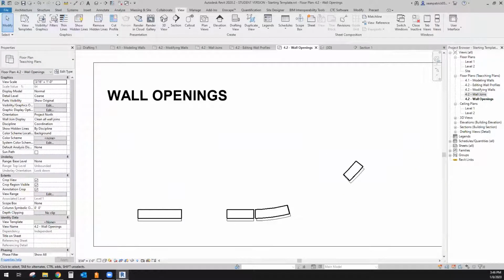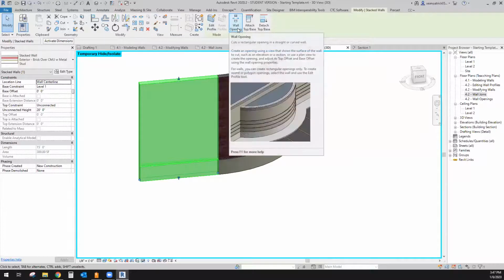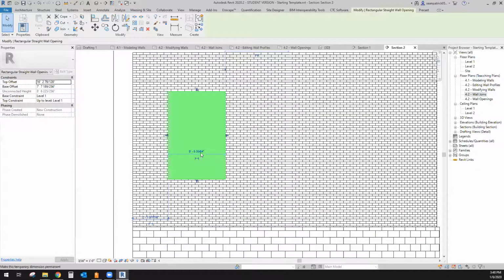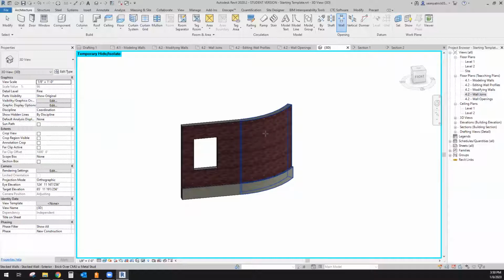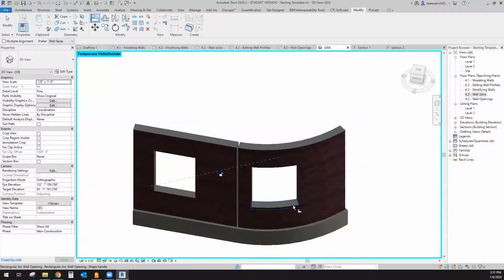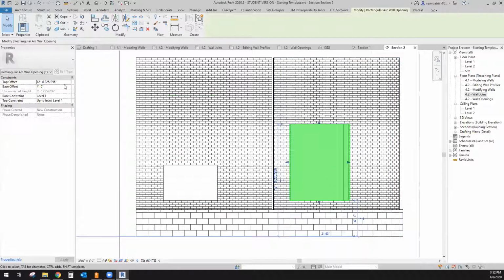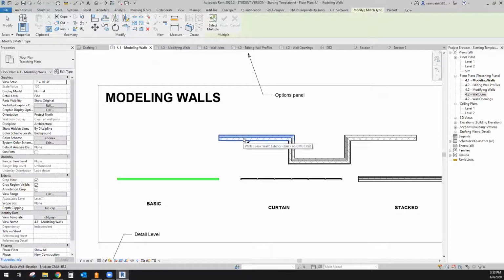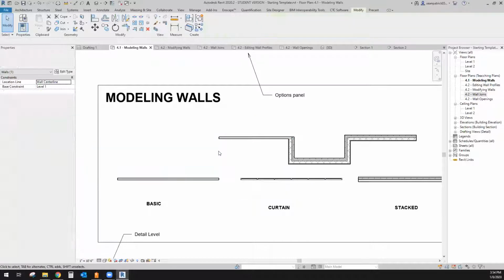Revit Architecture - 4.2 Wall openings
This shows how to make openings in straight walls and curved walls and what to do if you lose the openings in plan.